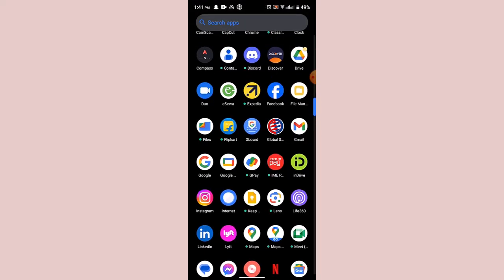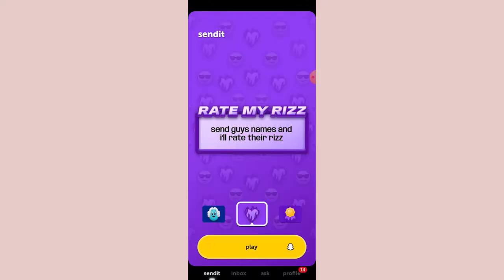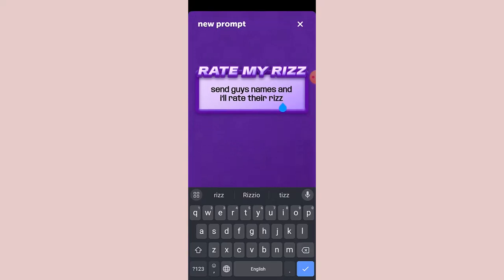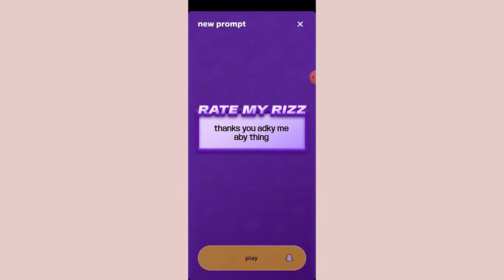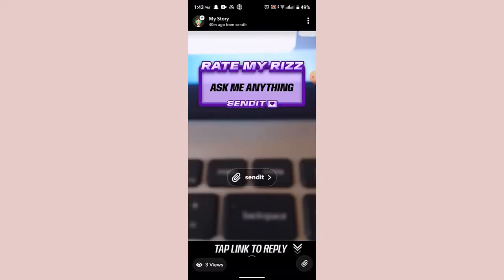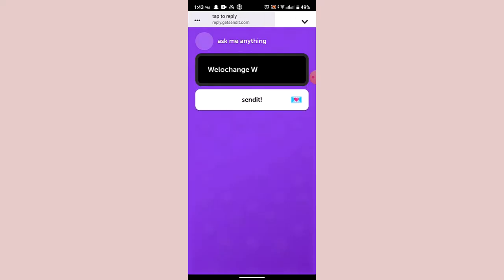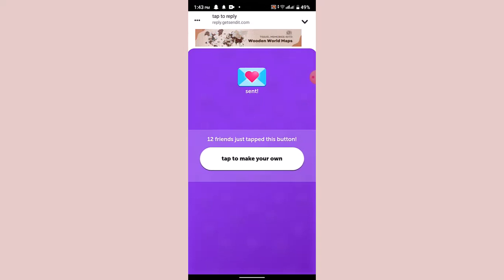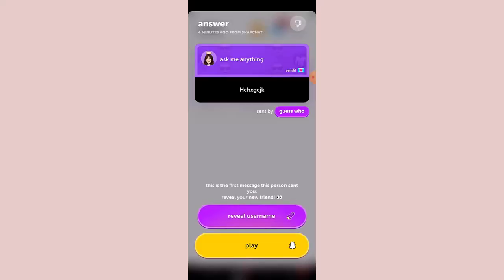How to Answer Sendit Questions !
This video guides you in an easy step-by-step process to  answer sendit questions.

Chapters / Timestamps
0:00 Intro
0:21 Answer sendit
2:07 Outro